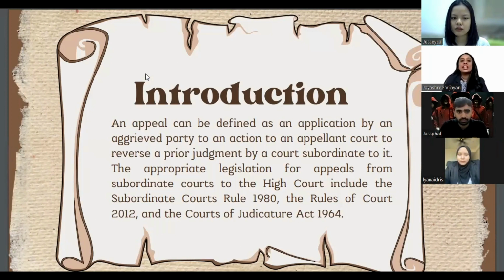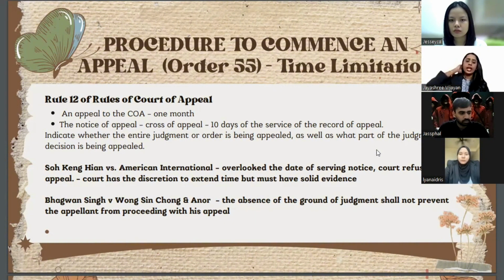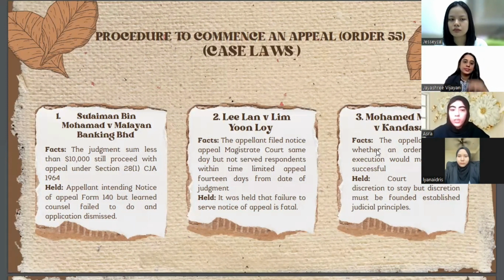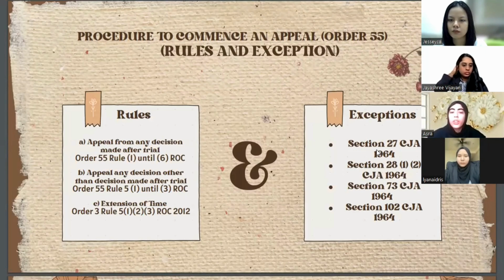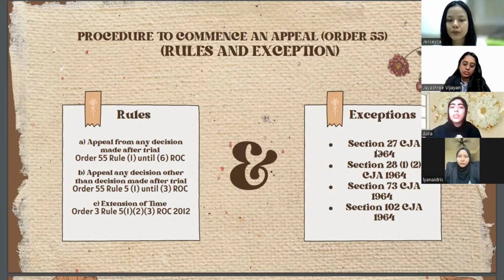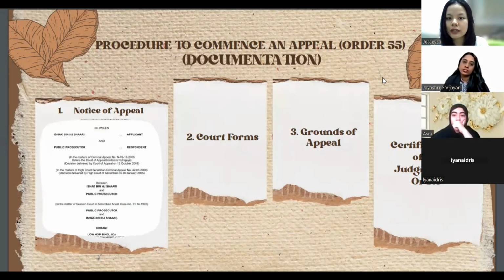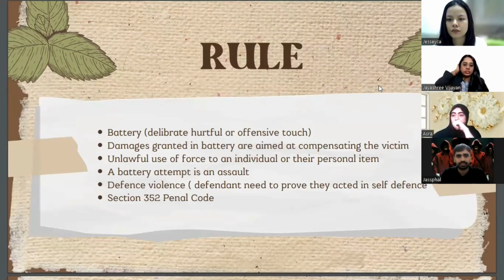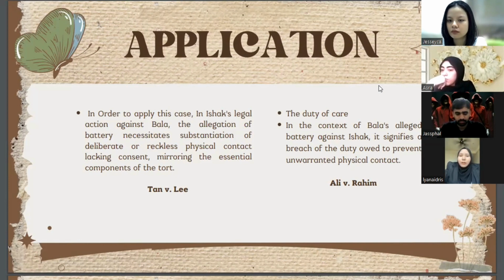Civil Procedure Assignment 1